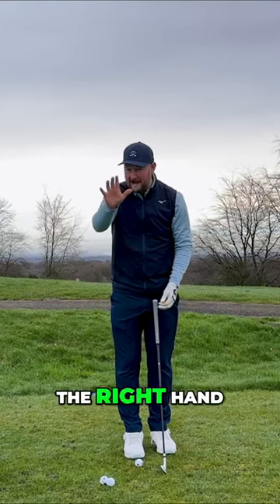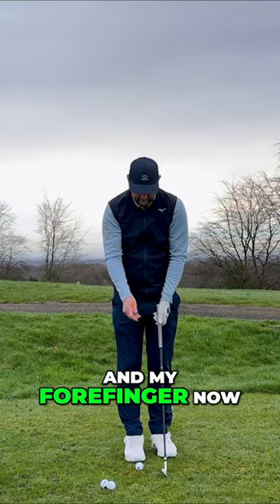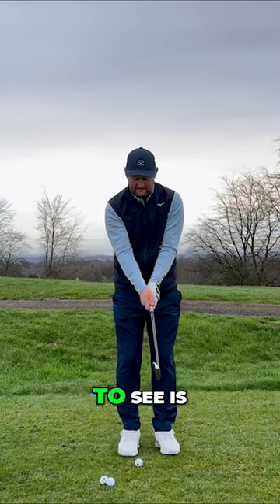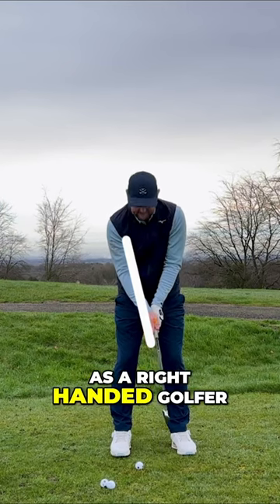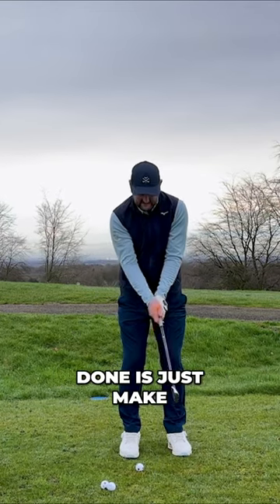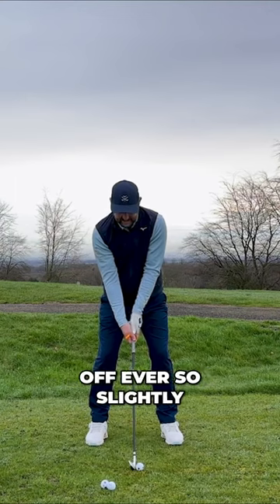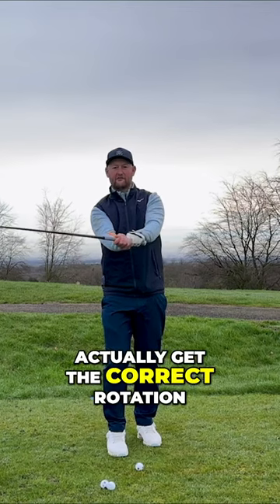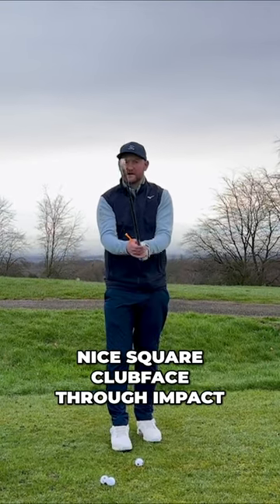Every Golfer MUST CHECK This! (Straighter Shots)